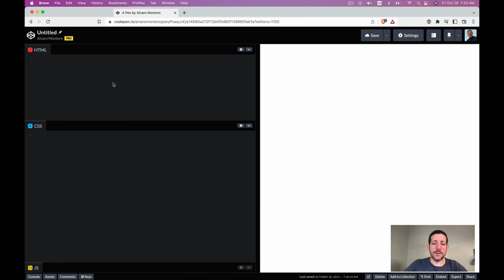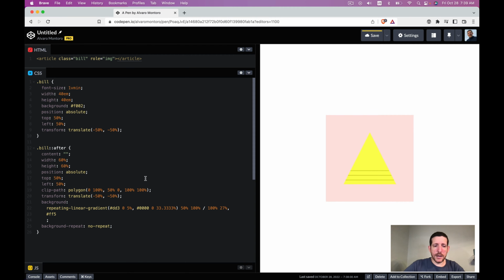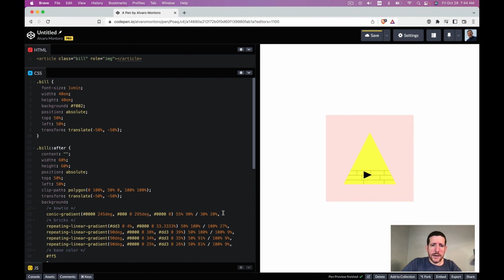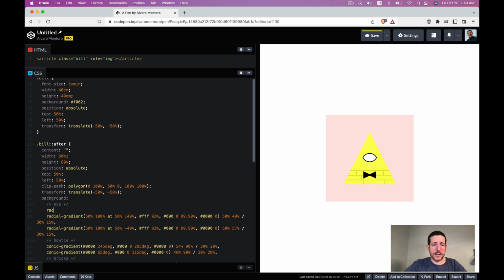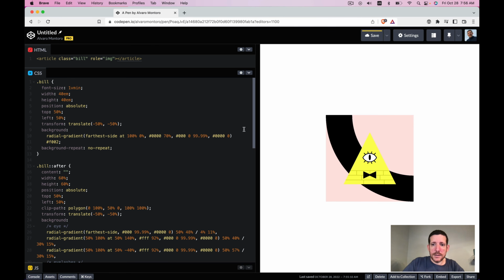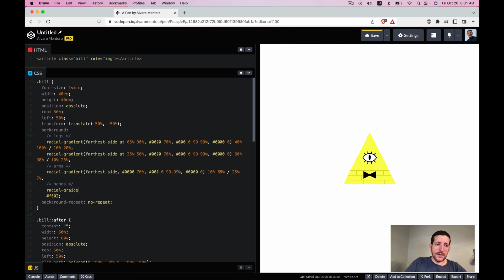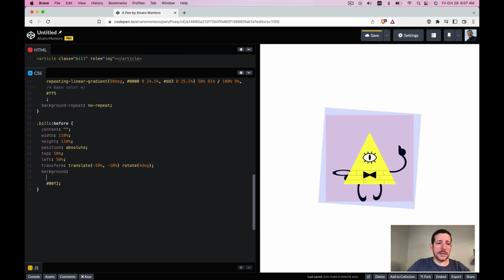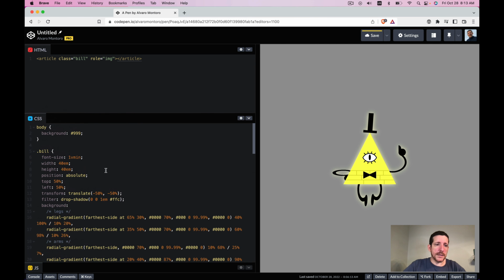Drawing Bill Cipher with CSS and a single HTML element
As part of divtober'22, I coded this version of Bill Cipher with CSS and a single HTML element.

In this video:

- Gradients
- Pseudo-elements
- Filter
- Transforms
- Clip-path